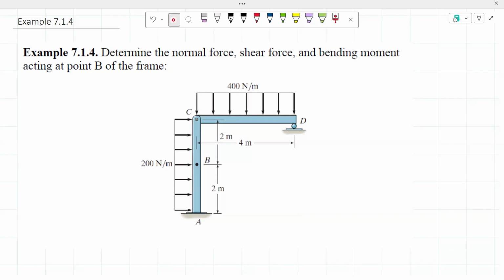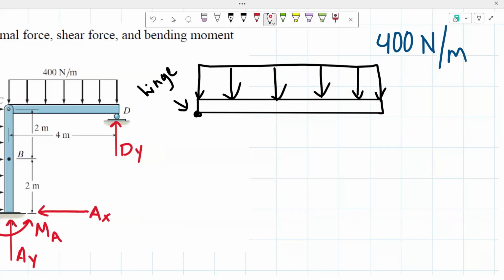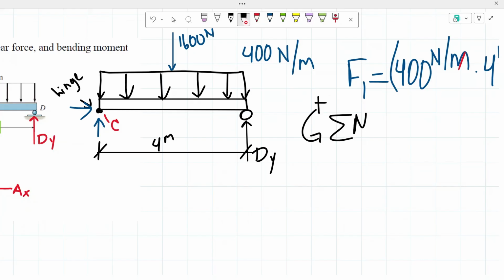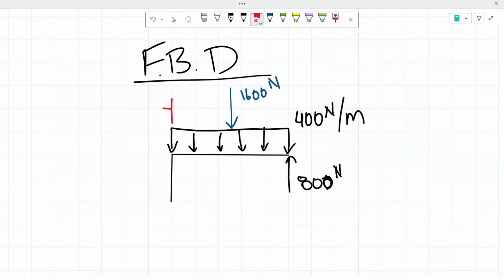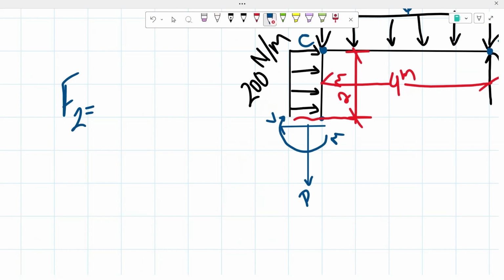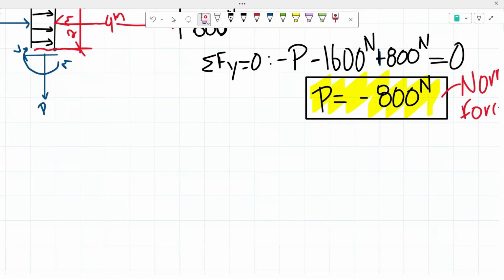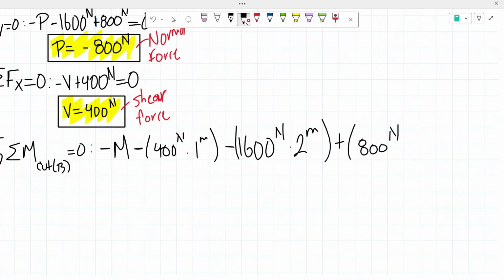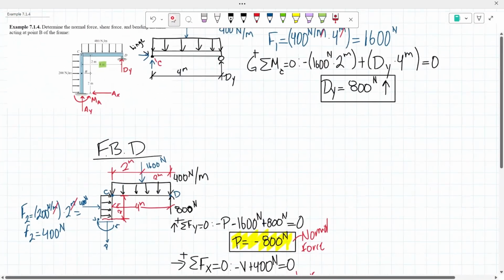Example 7.1.4: Determine the normal force, shear force, and bending moment acting at point B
Determine the normal force, shear force, and bending moment acting at point B of the frame